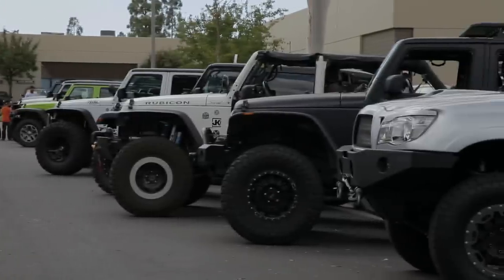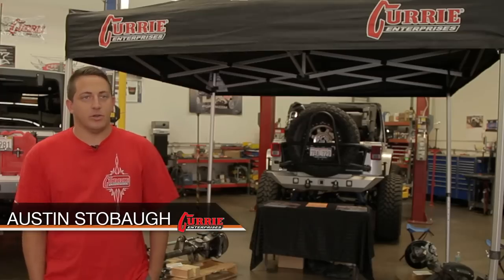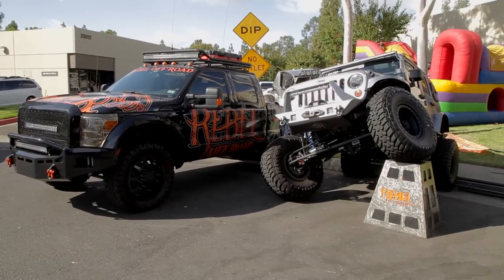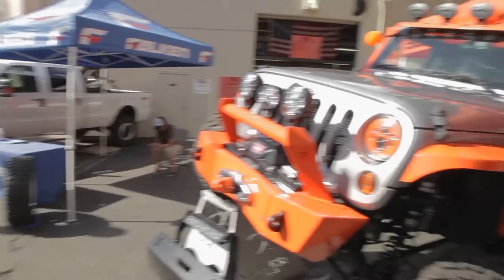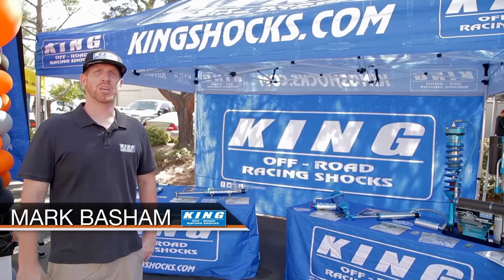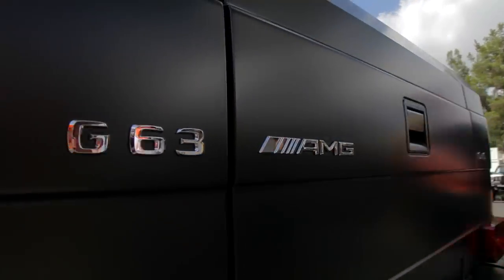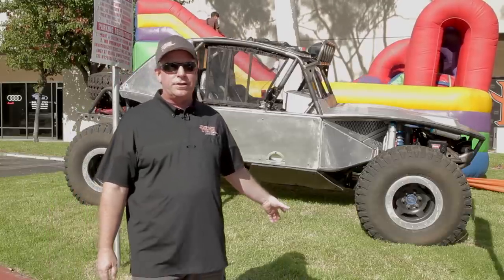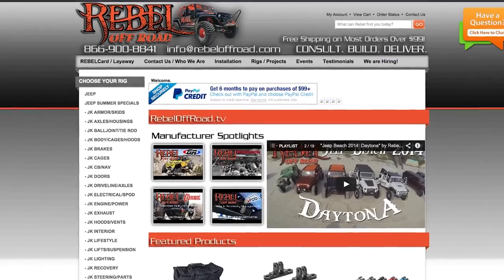REBEL OFF ROAD - OPEN BUNKER - 9/27/14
Highlights from the Rebel Off Road Open House event on 9/27/14. Thanks to all who attended and our wonderful vendors who made it as awesome as it was.